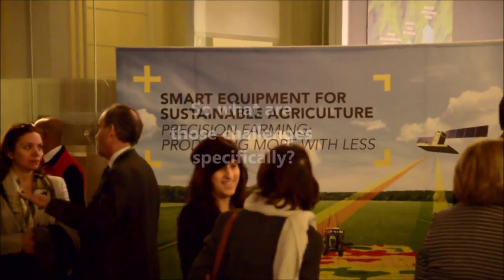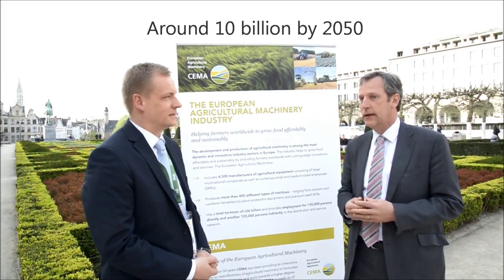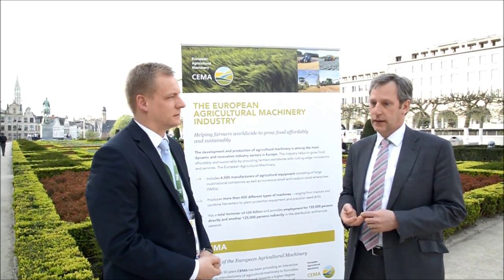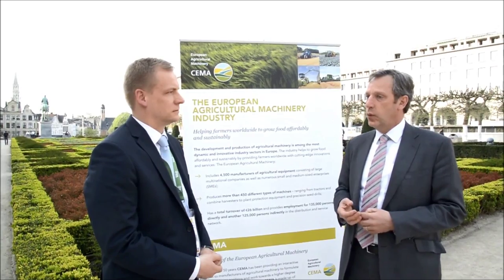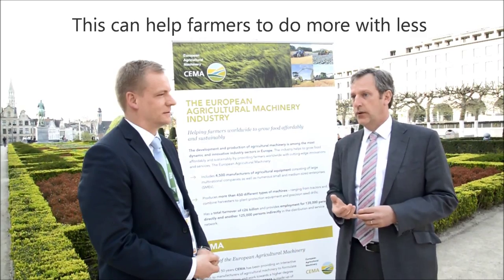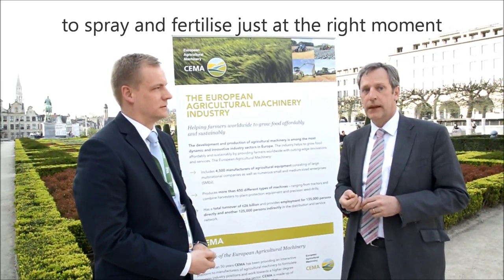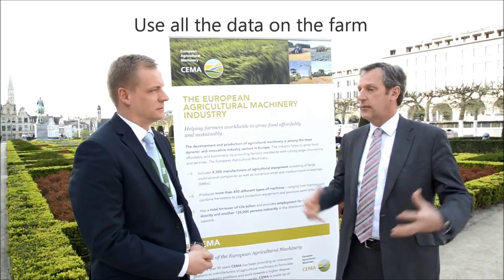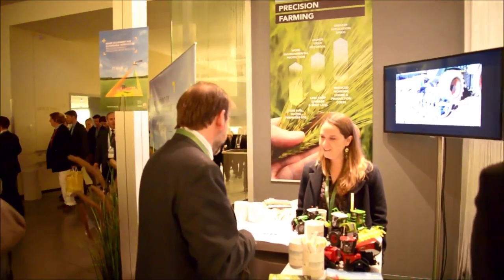What are the challenges for the future of European Agriculture?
CEMA was present at the 7th edition of the Forum for Agriculture 2014 in Brussels. In this video the Secretary General of CEMA asks Matthew Foster, Vice President & General Manager EMEA Case IH / Steyr, about the challenges ahead for European Agriculture and what can be the role of ag machinery to help farmers to produce more with less.